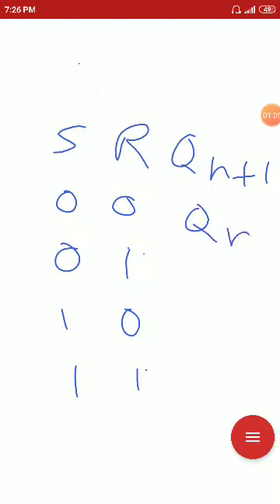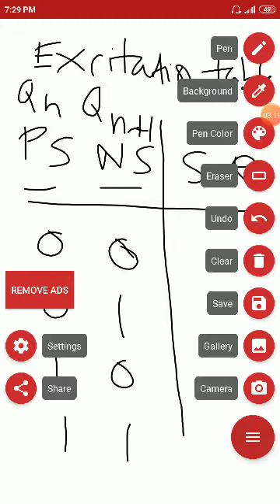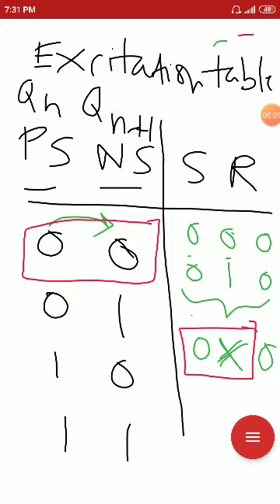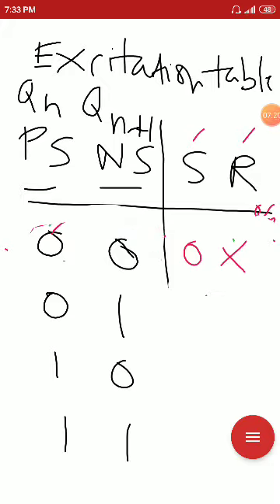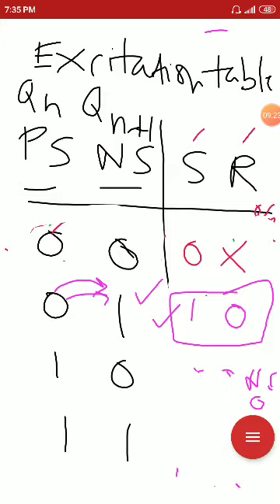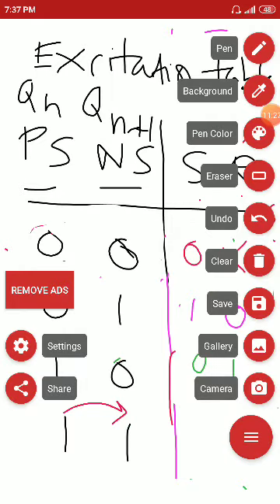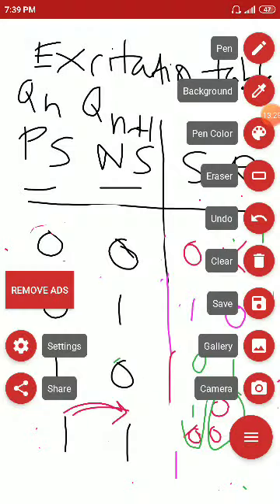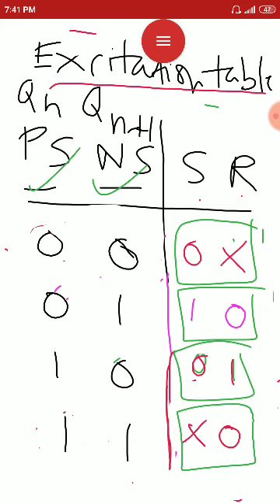Excitation table of SR flip flop